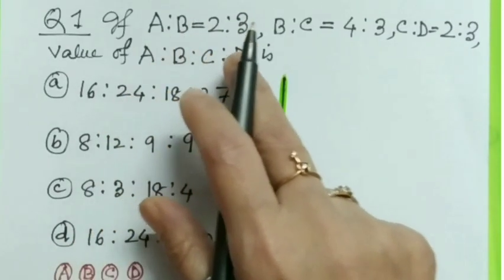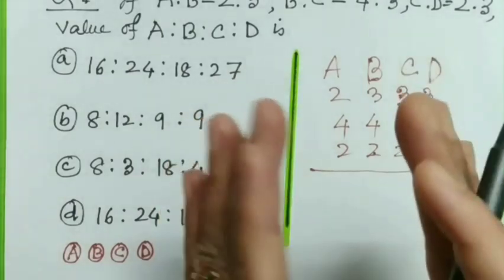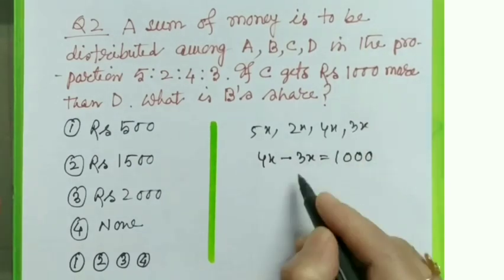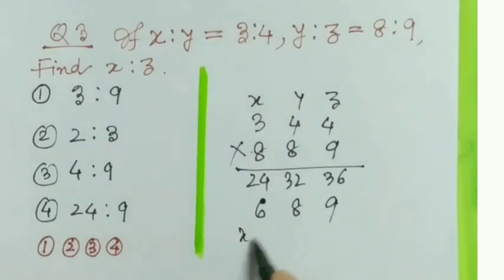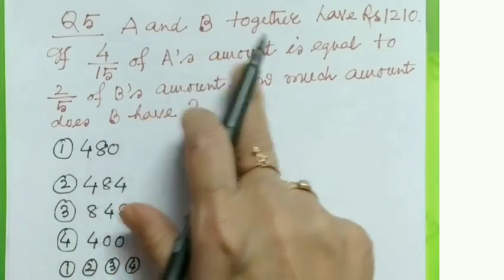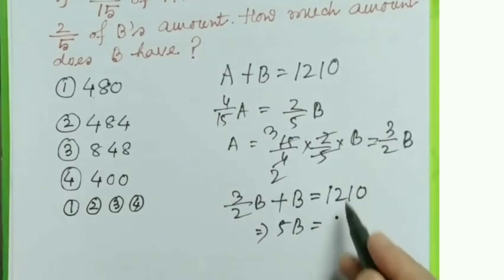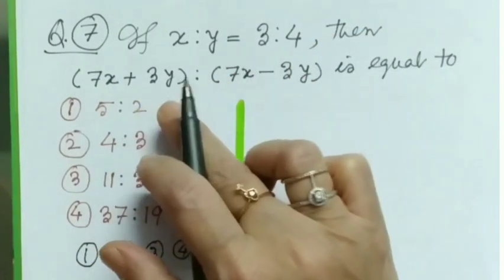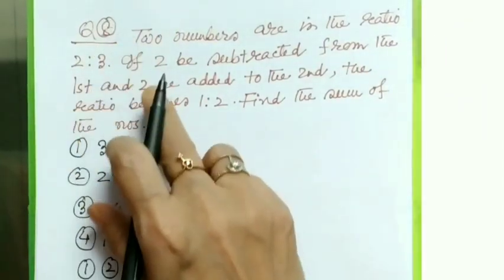Vid 58| MCQ| Ratio and Proportion| entrance| competitive | shortcut| tricks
In this video I have done MCQs related to the chapter ratio and proportion ,middle school level,using easy/ shortcut/tricky method.By doing this we can sharp our knowledge and get prepared for upcoming entrance/competitive exams 🔥
mcqs on ratio and proportion